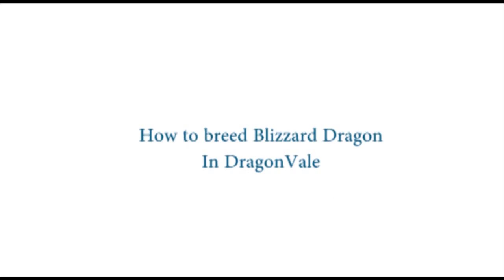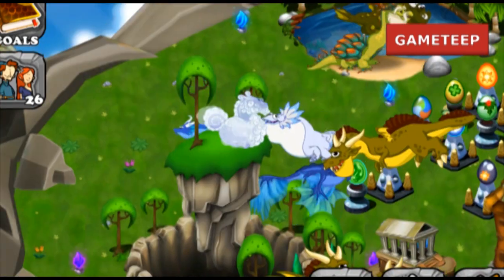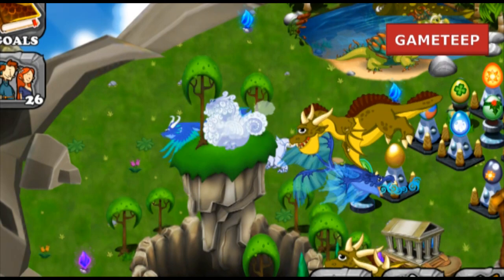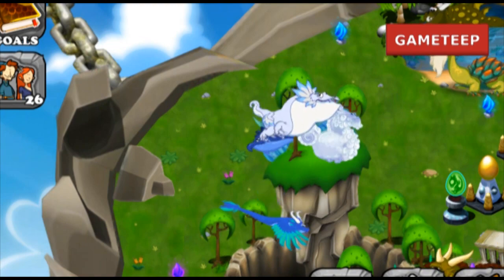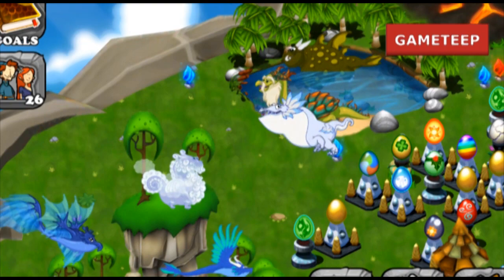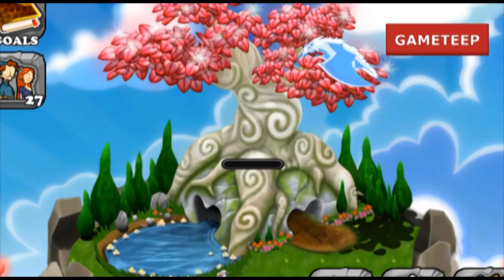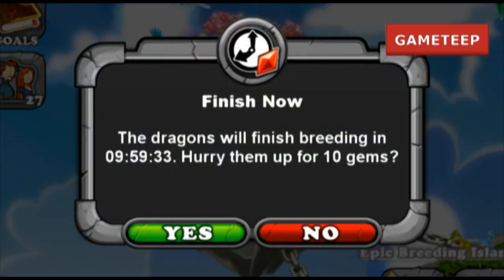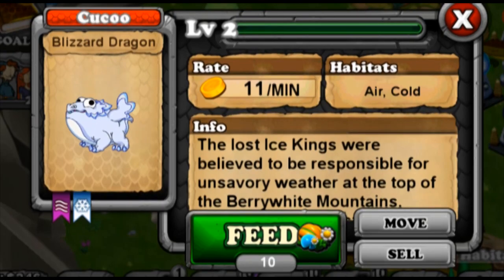How to breed Blizzard Dragon 100% Real! DragonVale!